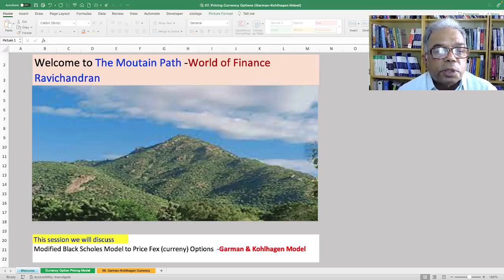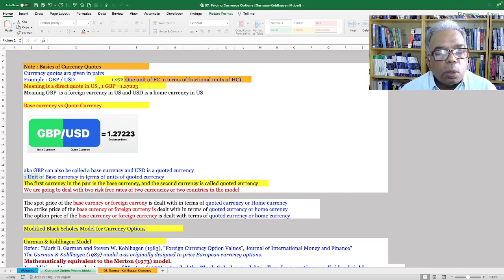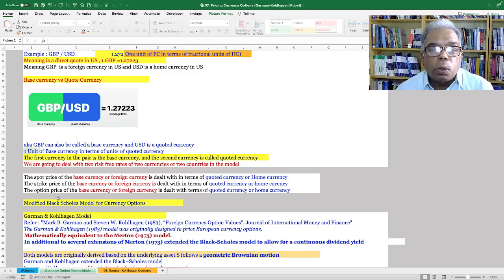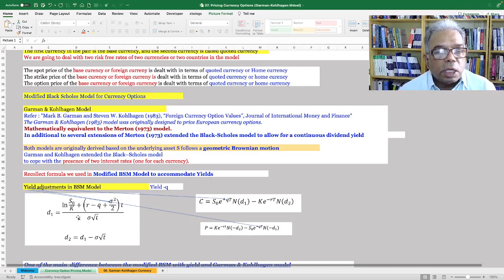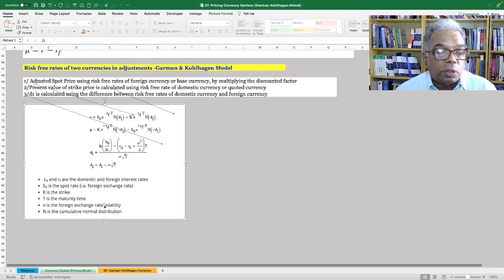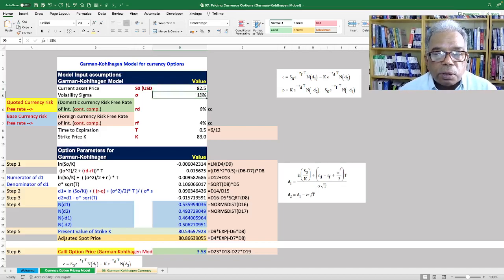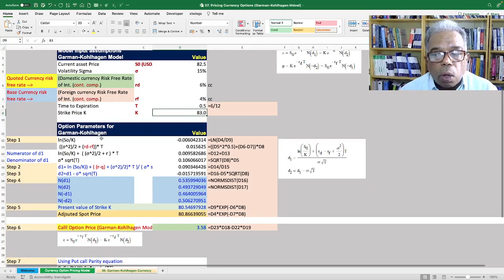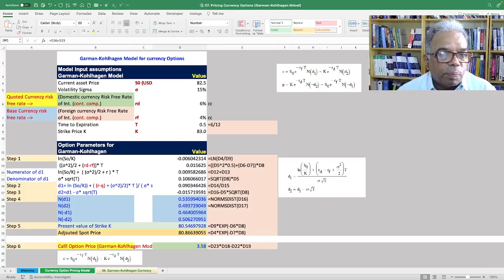Pricing Currency Options Using Garman Kohlhagen Model (Modified Black Scholes Merton Model) (FD 08)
Refer previous BSM Option Pricing Models